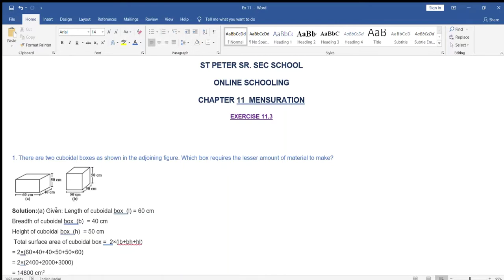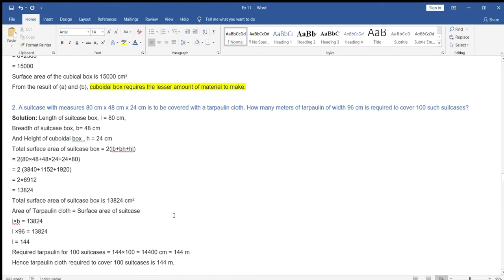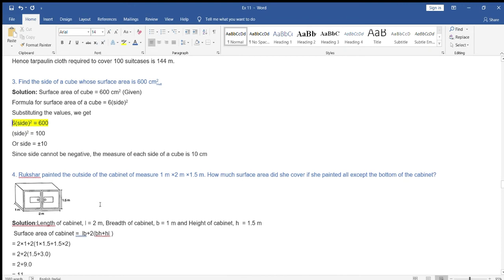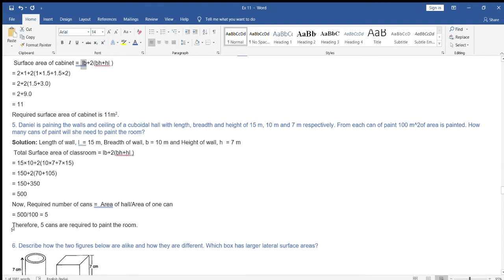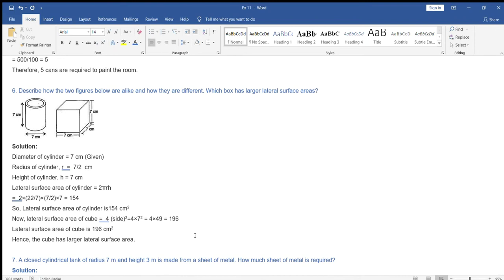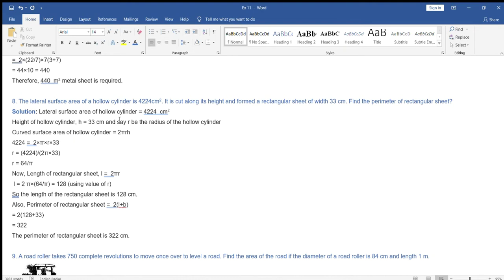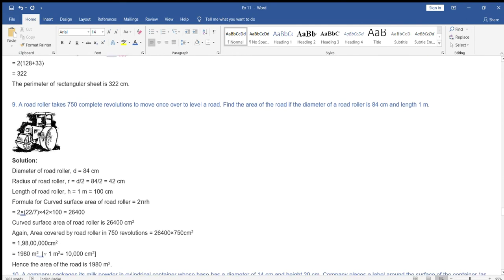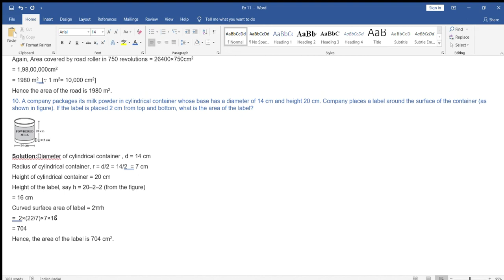class 8 / Exercise 11.3